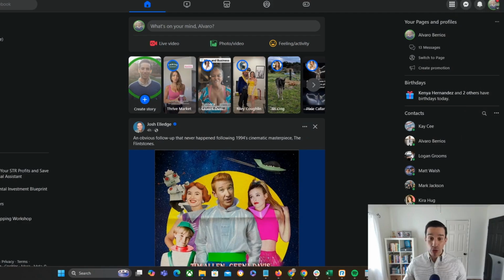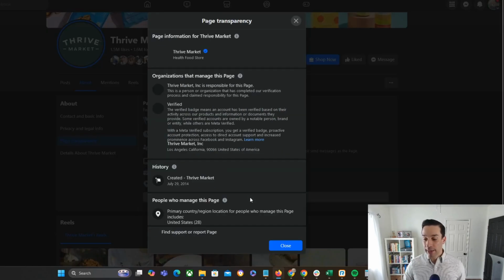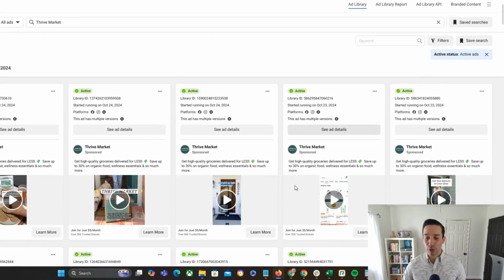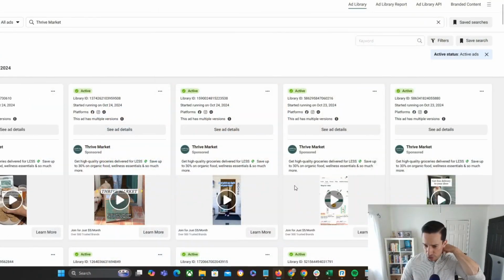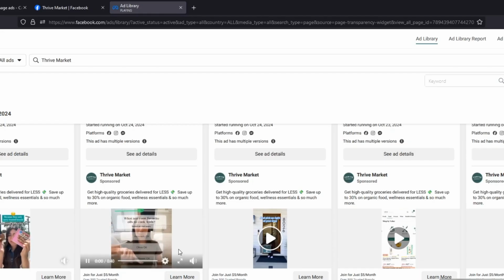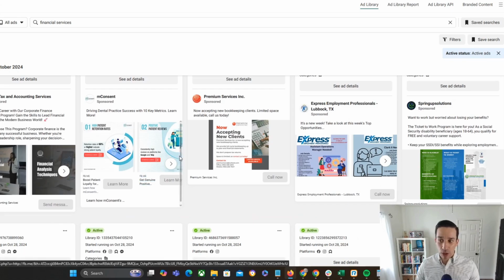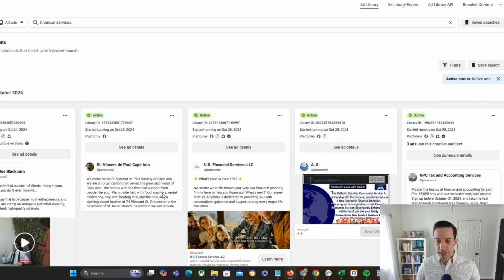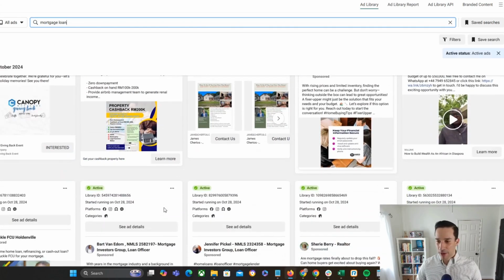Spy On Your Competitors Like a Pro in FB Ads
Want to know EXACTLY what your competitors are doing with their Facebook ads? In this video, I reveal the completely FREE way to spy on your competition's ad strategy - no expensive tools needed! 🕵️‍♂️
Discover how to:

Find your competitors' best-performing ads
See what offers are working RIGHT NOW
Analyze their targeting strategy
Uncover their entire marketing funnel
Legally "steal" winning ad ideas

Stop wasting money on expensive spy tools! These zero-cost Facebook features are all you need to gain a massive competitive advantage.

Perfect for: Business owners, digital marketers, and anyone running Facebook ads who wants to stay ahead of the competition without spending a dime on research tools.